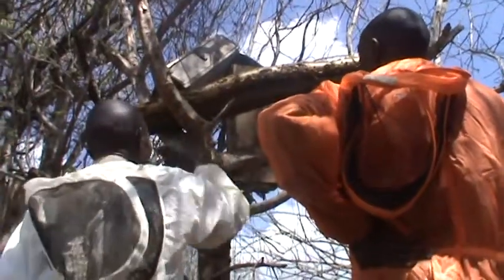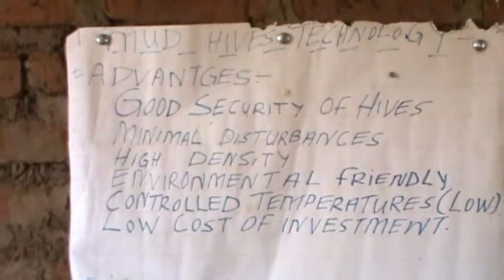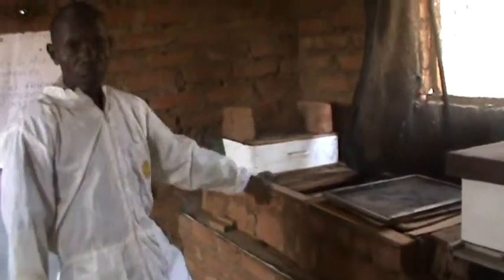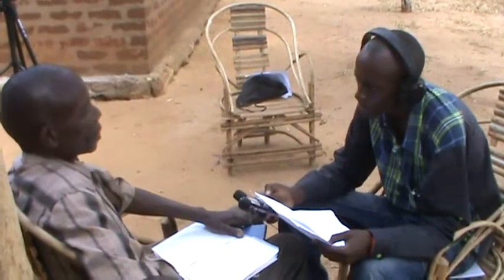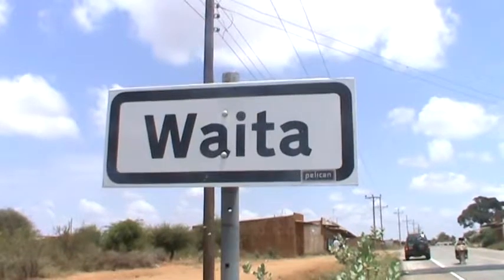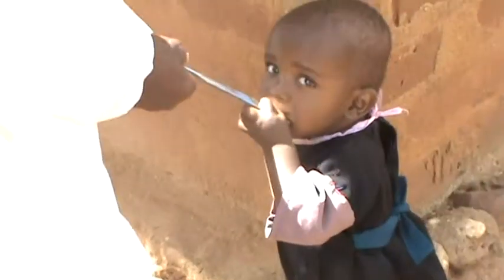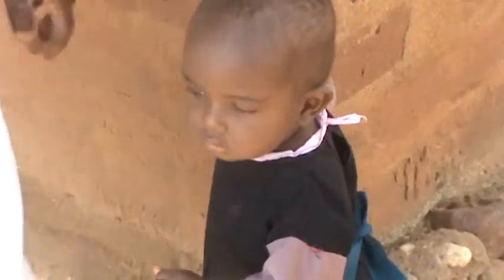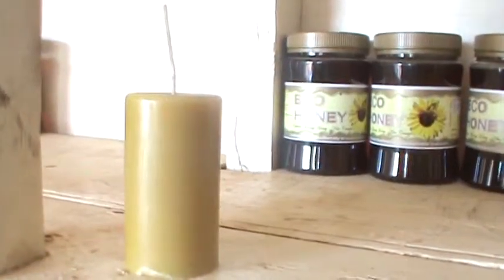How Farmer Uses Indeginous Innovation To Keep Bees Indoors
Beekeeping has traditionally been practiced far away from homes for fear of attacks by bees. One of our farmers Mr Munyoki, stunned his peers when he ventured into the beekeeping business right inside his house. He basically shares his house with bees - the Biovision's TOF-Radio team visited him to document this innovation.